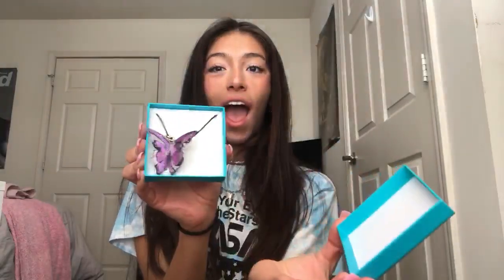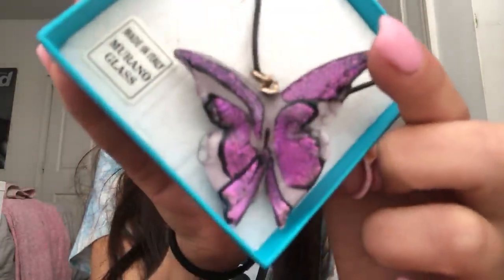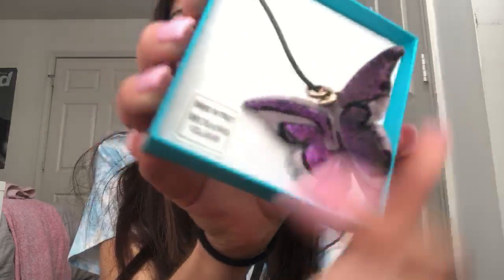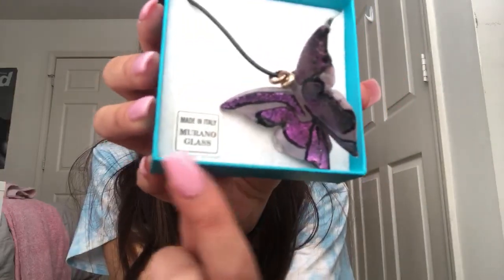Unboxing Murano Glass!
unbox this with me!!